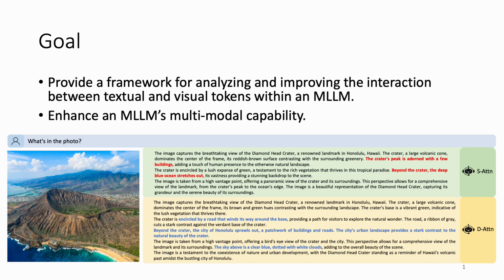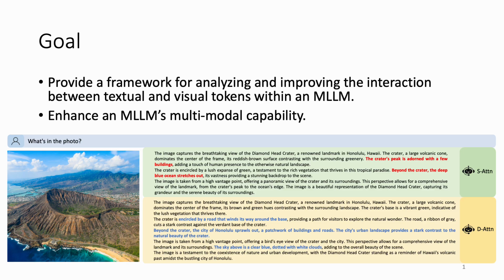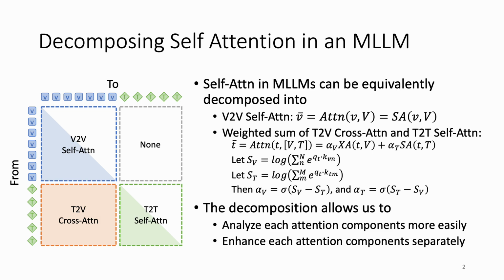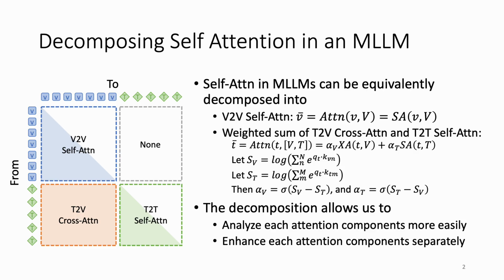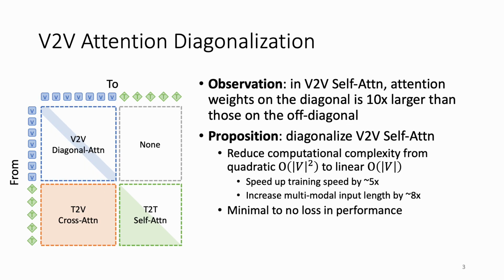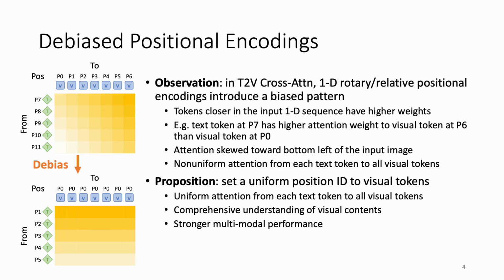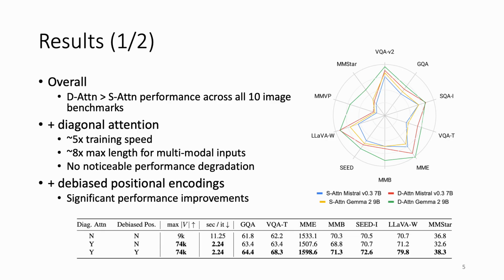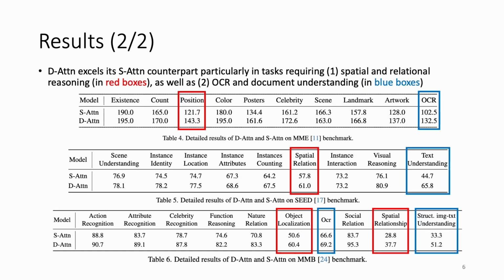𝒟-Attn: Decomposed Attention for Large Vision-and-Language Models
ICCV-25 presentation.